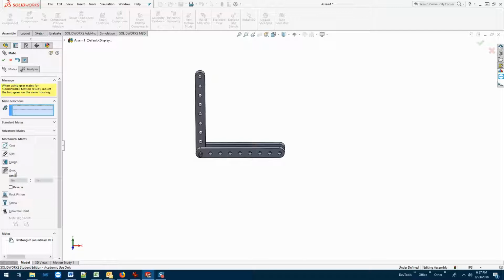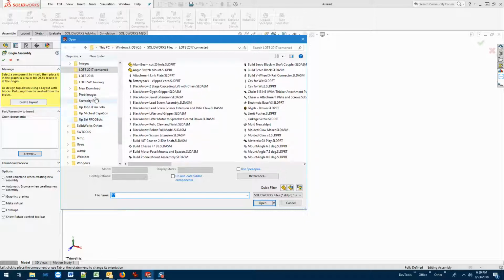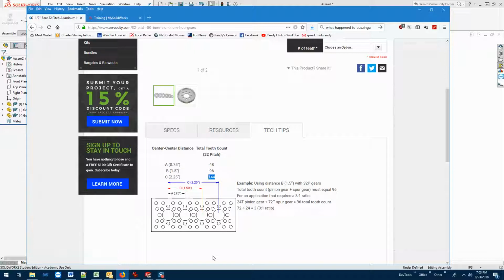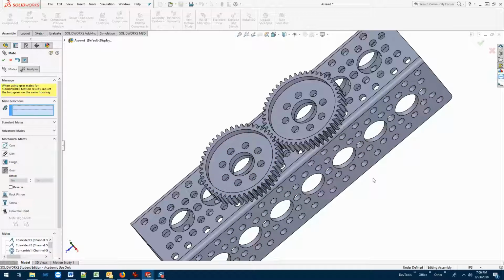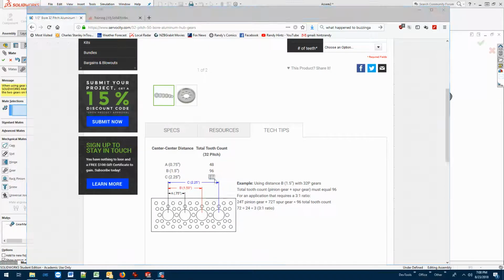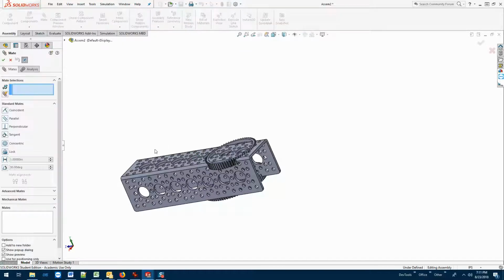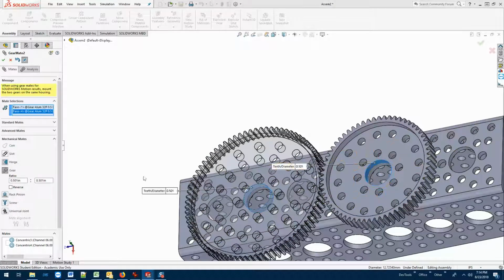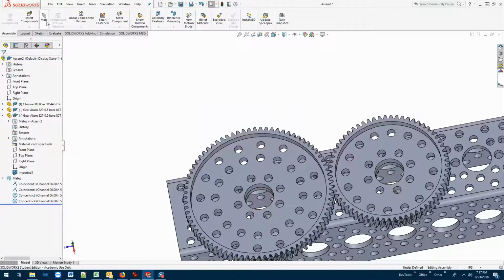SolidWorks Training #5 (Unedited) part 2 Gears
FTC#7039 Lord of the Bricks
Solid Works Training Video # Name
This is unedited video from a Thursday night training session (Aug 23)
Specifically talking about gears and modelling gear movement in SolidWorks